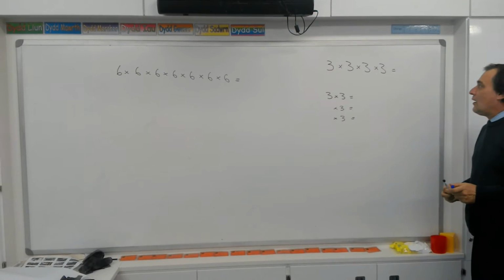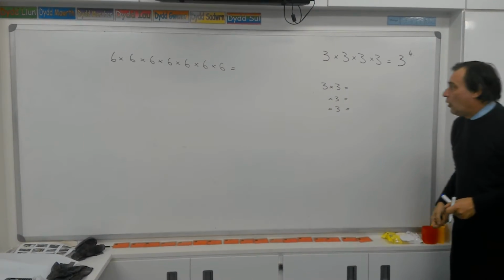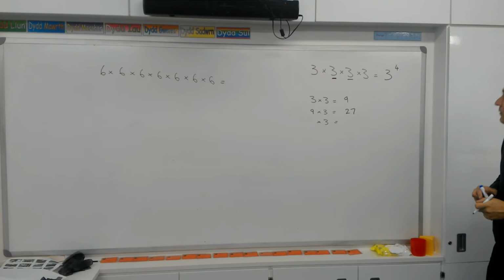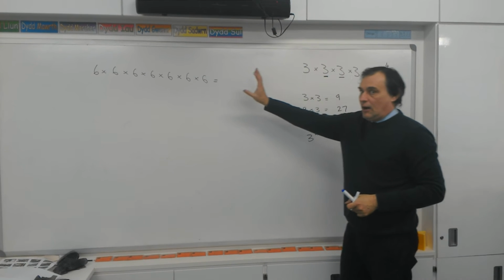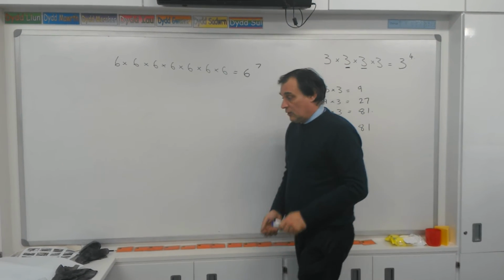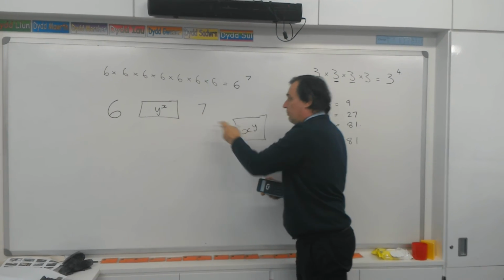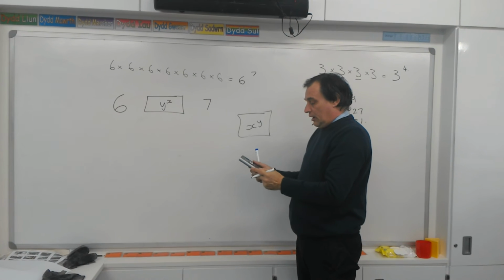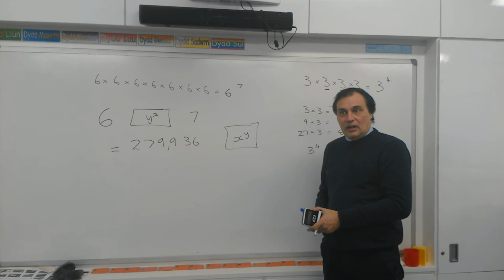Indices Introduction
How to display numbers in index form and use the calculator index button for large sums